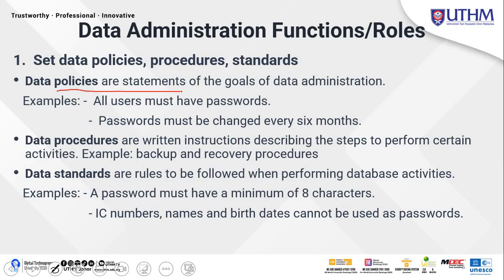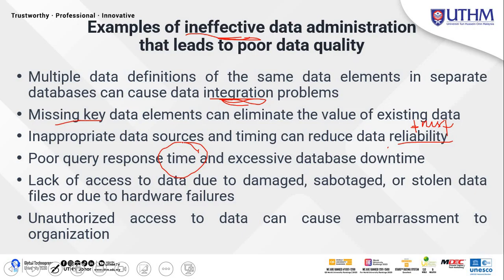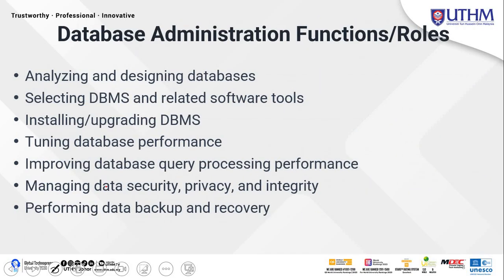Chapter 8 Part 1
Chapter 8:Database Administration and Security
PART 1
BWS21203 RDQL